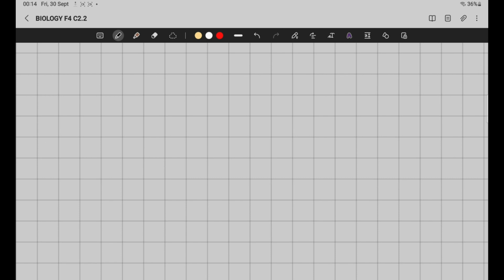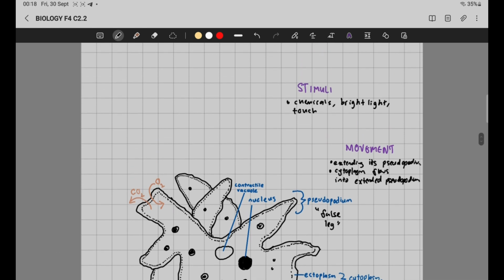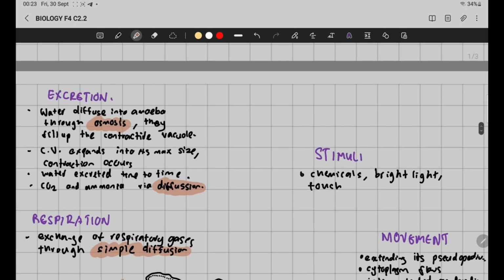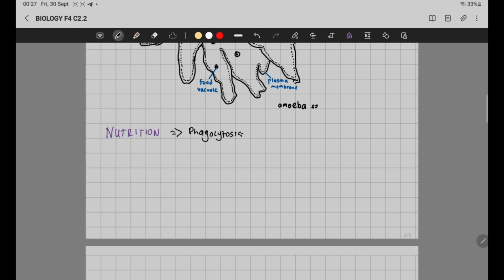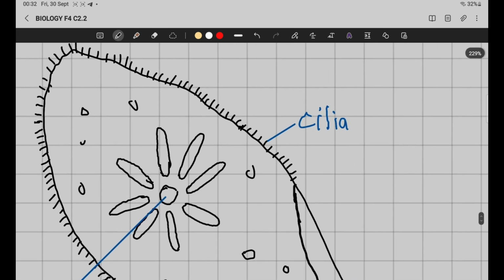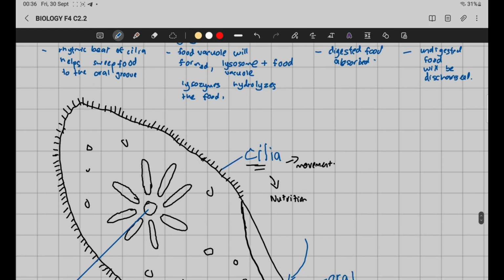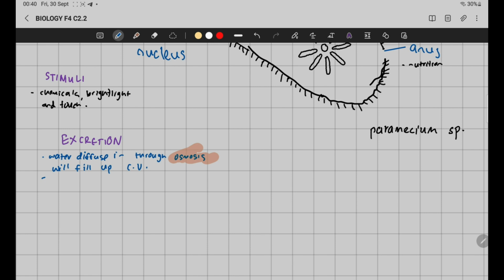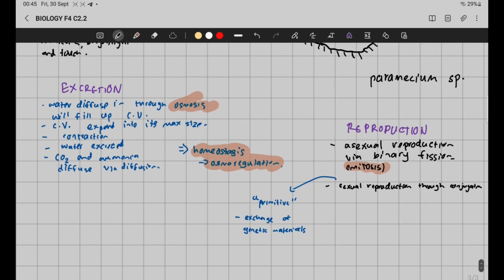SPM BIOLOGY KSSM FORM 4 CHAPTER 2 PART 2